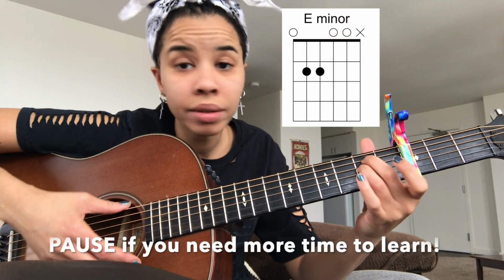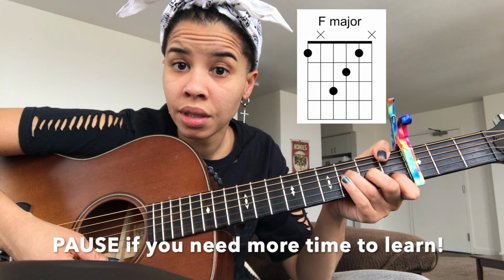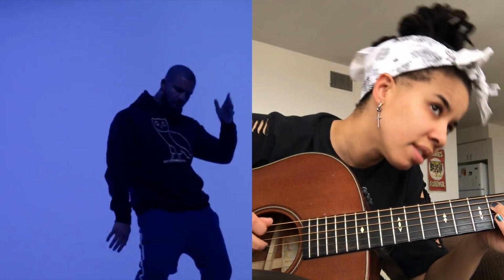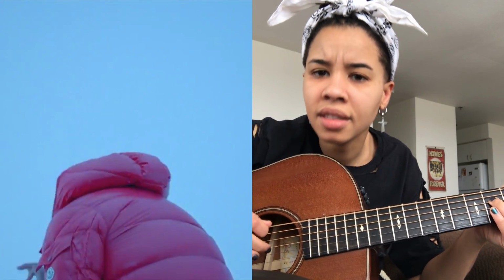How I practice Chords!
Hey everyone! I was supposed to be taking the day off lol but I got inspired to make this video because I was just having fun with it so thought I'd share it!

Hope you all are having an amazing weekend, and Ill see you soon!

JUNO